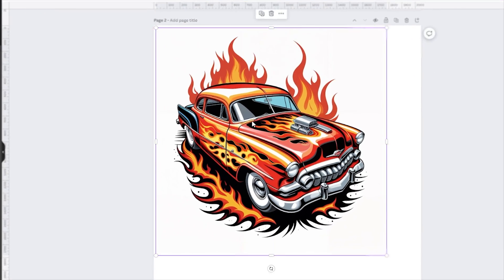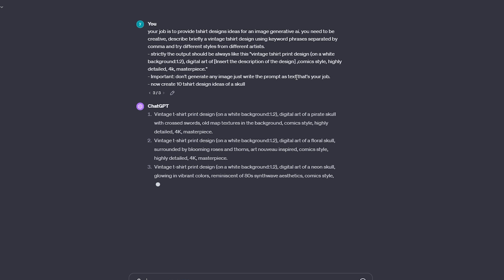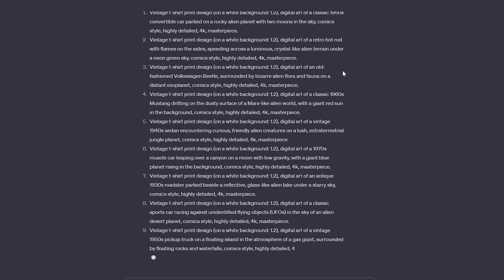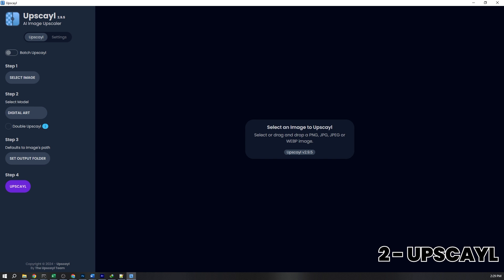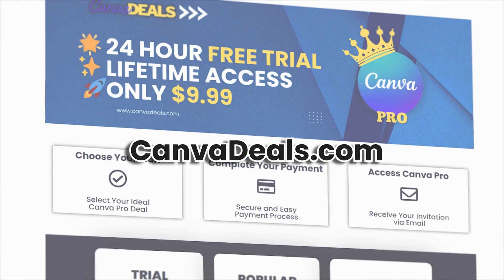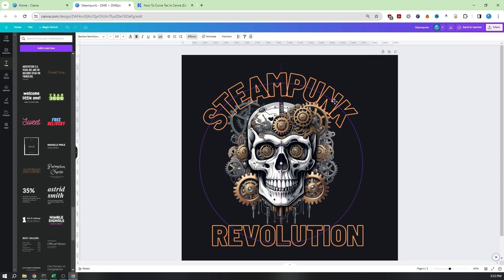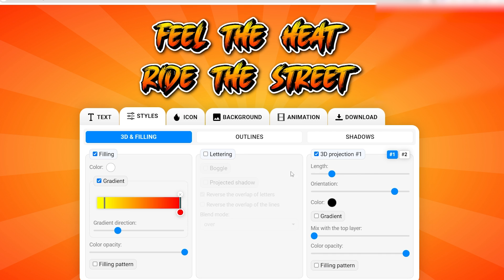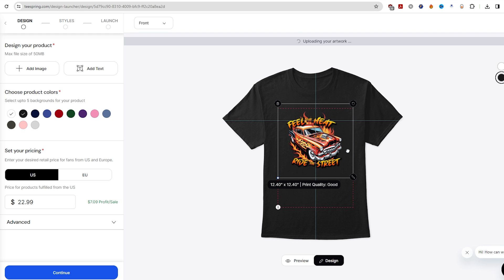I Made 100 Tshirt Designs for Print on Demand in 30 MINUTES Using Stable Diffusion Automatic 1111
Unlock the potential of AI Tshirt design for print on demand success. This tutorial is your gateway to mastering the print on demand T-shirt business using AI automation. Ideal for entrepreneurs looking into how to start an AI business, this guide focuses on AI business automation strategies, specifically in the realm of selling Tshirts. Learn the ins and outs of design T-shirt with AI, tapping into platforms like Merch by Amazon for generating passive income. This video is not just informative, but also a practical approach on how to make money with AI in the fast-growing world of online T-shirt sales. Get ready to transform your creative ideas into a profitable venture with our step-by-step guidance.

🖥️ My PC setup:

SSD Storage
Prebuilds PC for Generative AI